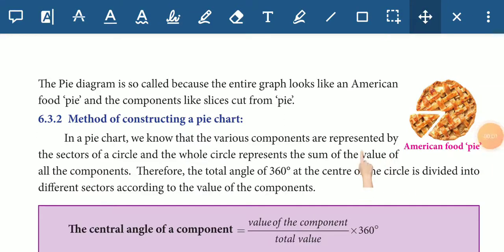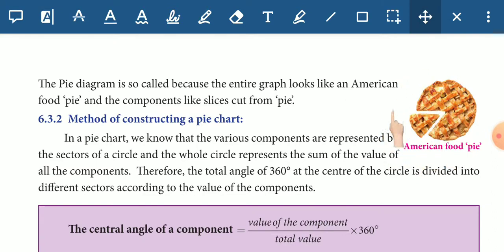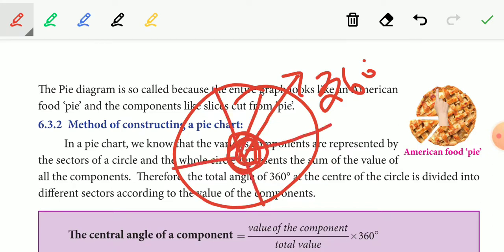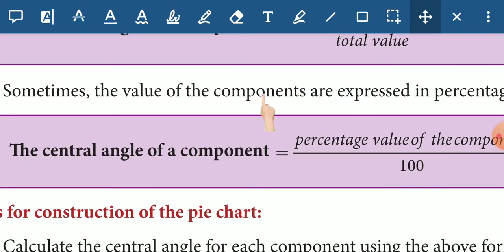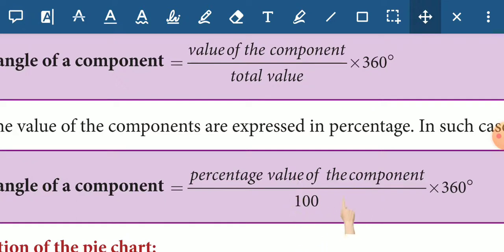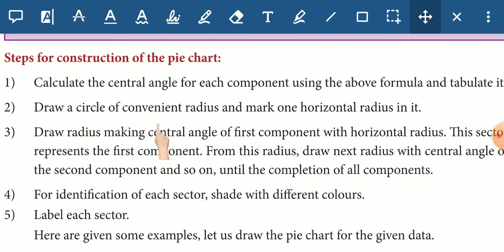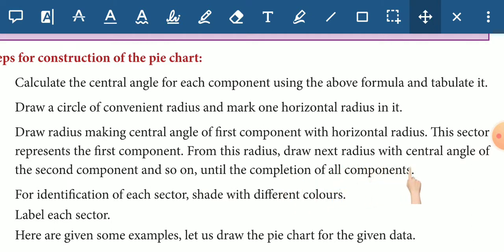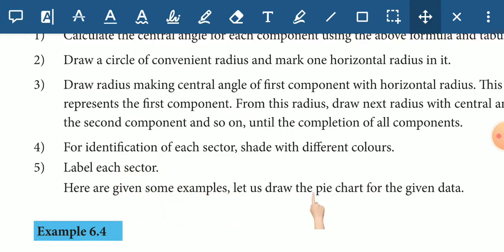How to find central angle to draw a pie chart, 8 th STD Maths in Tamil/ tn Samacheer /class 8 /Maths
Hello viewers,
          First of all thank you for choosing this small drop of video in the sea of YouTube.
       This is a video with simple explanation regarding
       Any of your doubts in Maths will be solved easily in our "Learn Dream Maths@SHA".